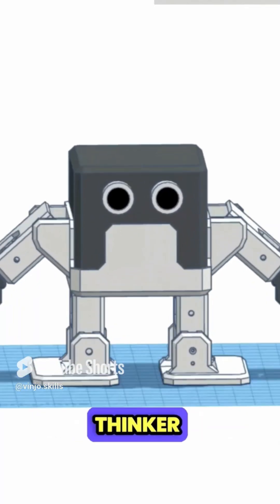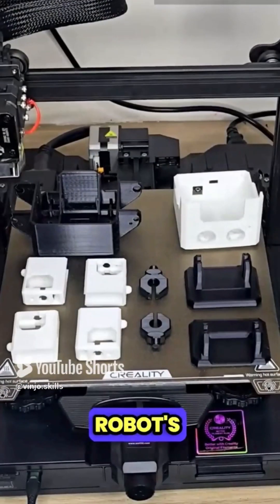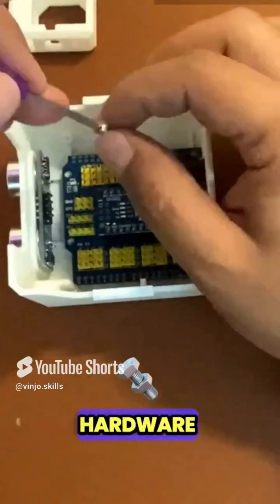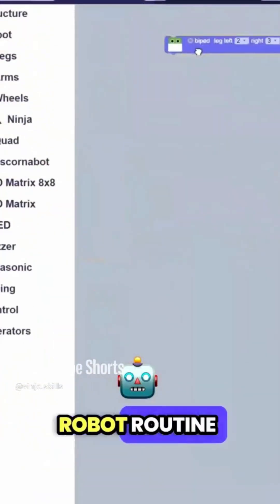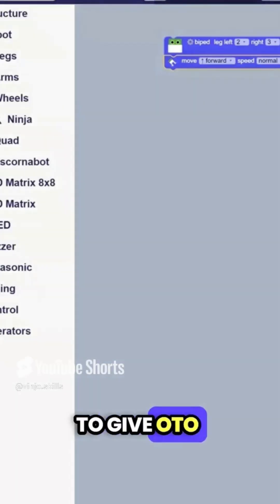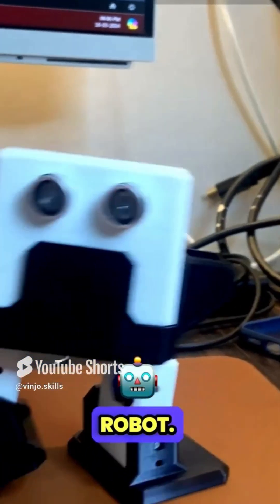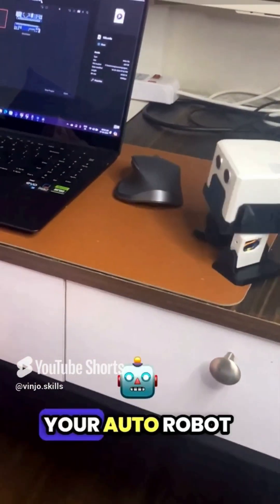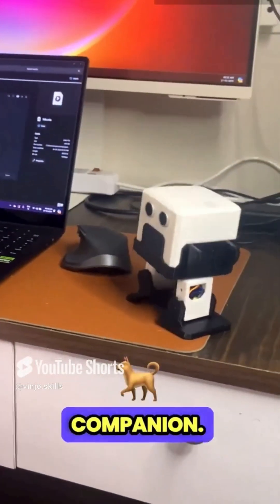Building OTTO: The 3D-Printed ROBOT That Dances! 🤖✨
Watch me bring OTTO the 3D-Printed Robot to life – powered by Arduino Nano and servo motors! From assembling the body to programming its movements, this DIYTech project is a perfect blend of creativity and technology. Whether you're a tech enthusiast or just love cool gadgets, OTTO the 3D-Printed Robot will inspire you to start your own project. 🤖✨

3D printed robot, OTTO robot, DIYTech, Arduino Nano, DIY robotics, servo motors, 3D printing, Arduino projects, build a robot, STEM robotics, tech innovation.